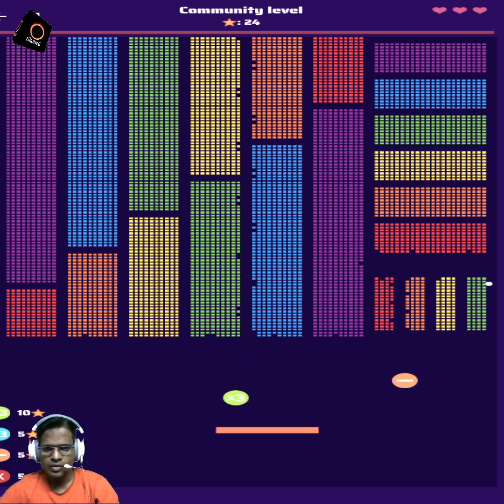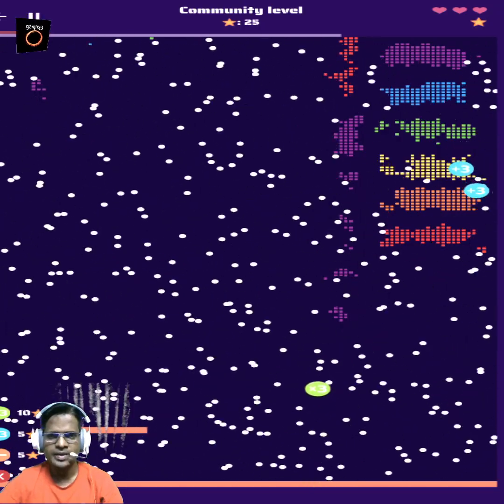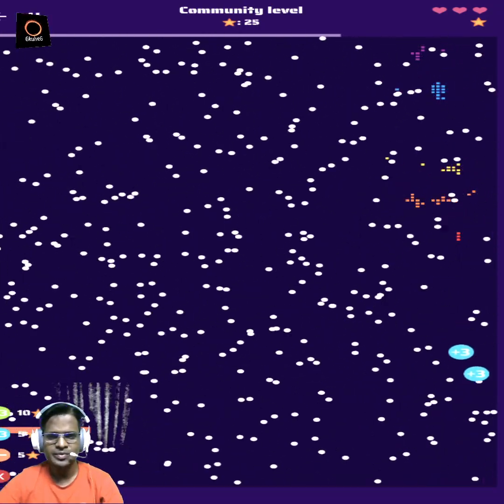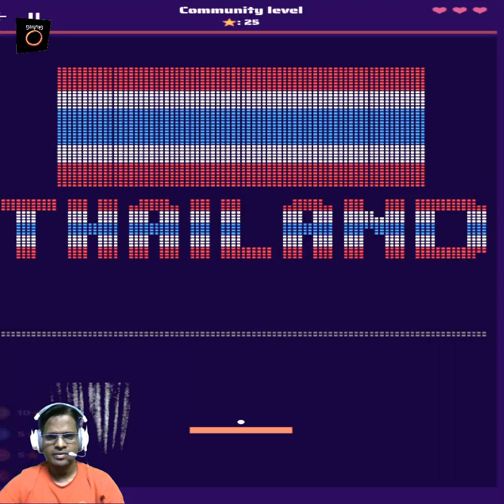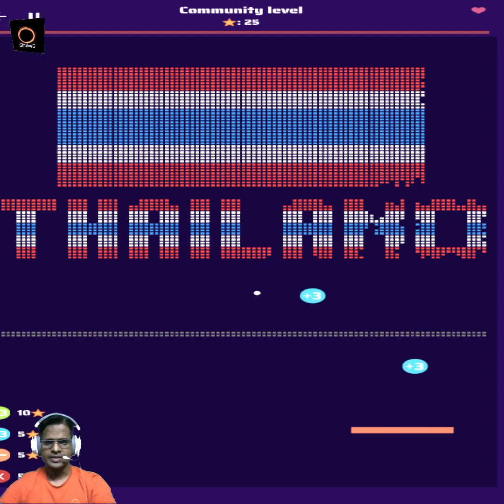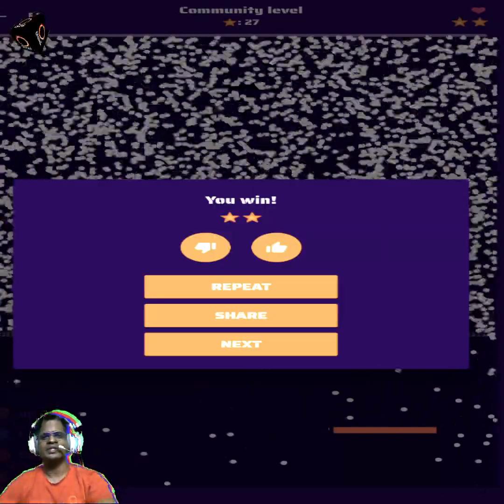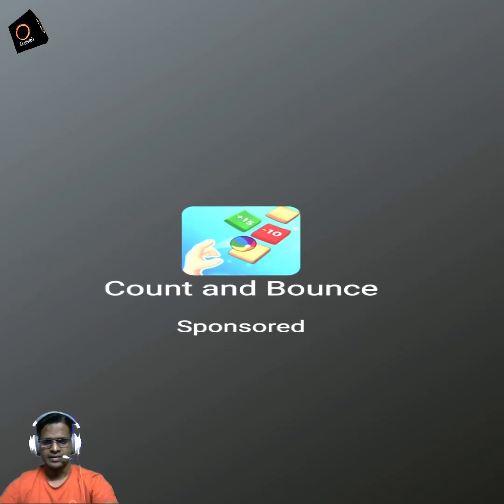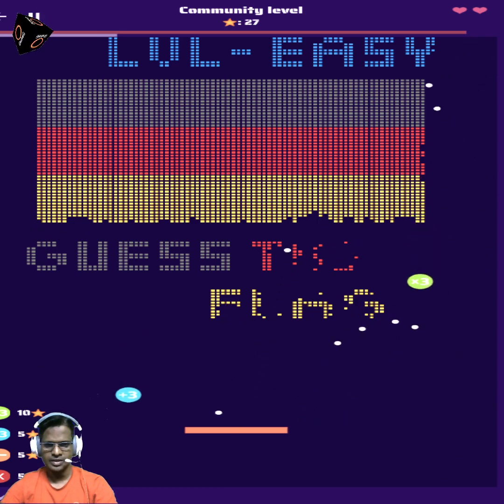Bricks Mania Guess Flag | GkulveGamin